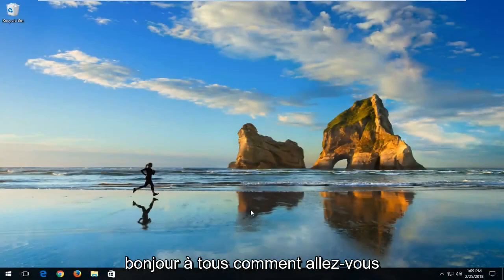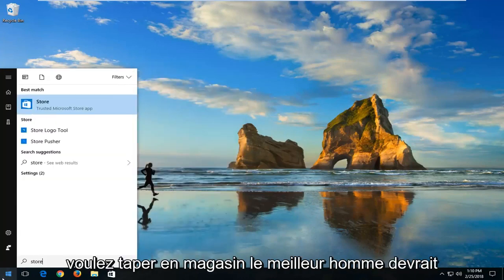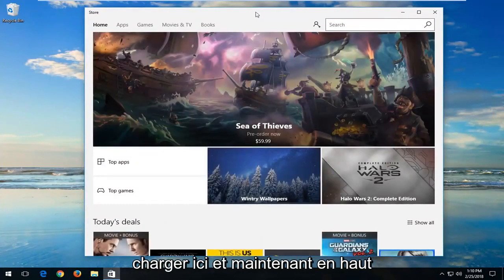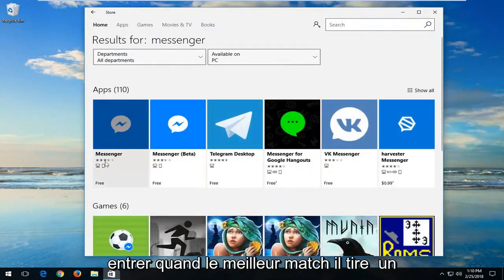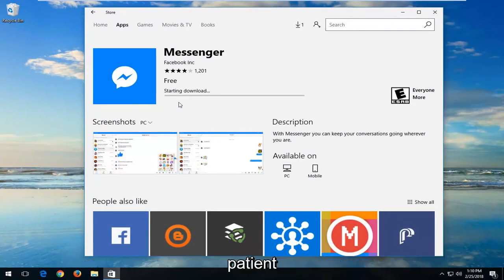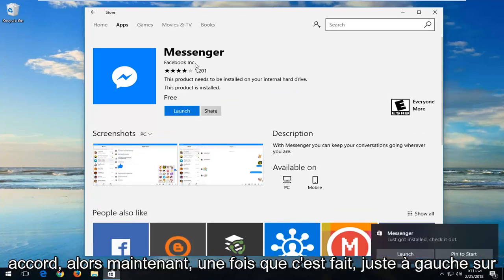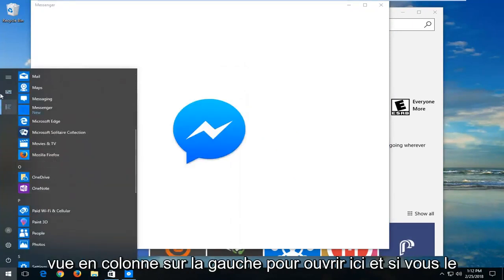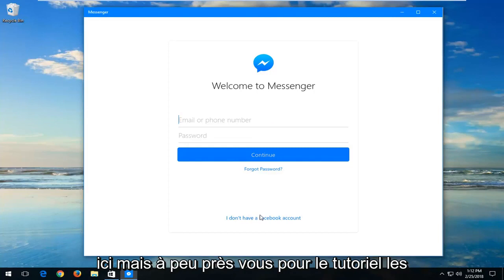Installer Facebook Messenger sur Windows 10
Dans ce didacticiel vidéo, je vais vous montrer comment obtenir l'application Facebook Messenger sur votre PC.

Description de Facebook Messenger :

Avec Messenger, vous pouvez continuer vos conversations où que vous soyez.

Ce didacticiel s'appliquera aux ordinateurs, ordinateurs portables, ordinateurs de bureau et tablettes exécutant les systèmes d'exploitation Windows 11 et Windows 10 (Home, Professional, Enterprise, Education) de tous les fabricants de matériel pris en charge, tels que Dell, HP, Acer, Asus, Toshiba, Lenovo, et Samsung).